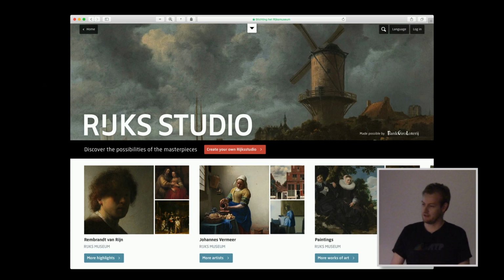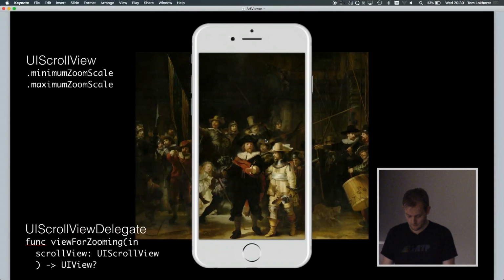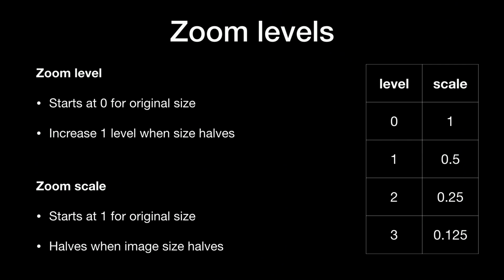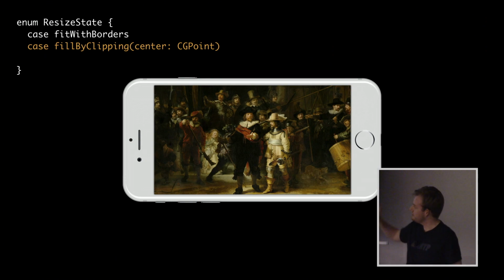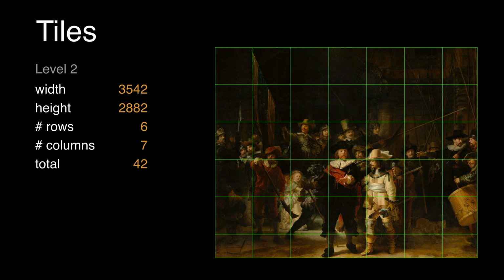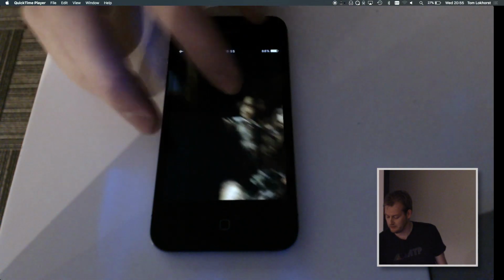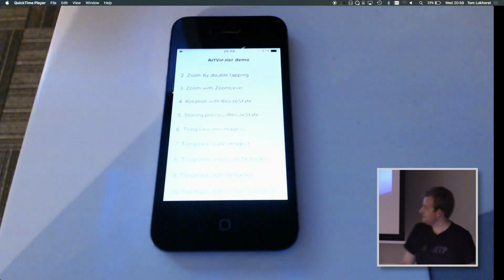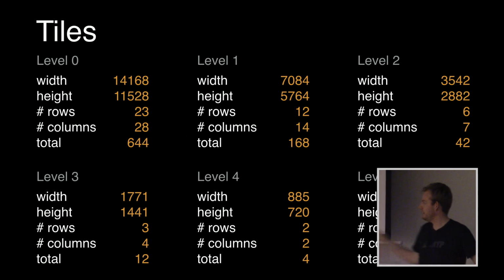Rijksmuseum ArtViewer, Tom Lokhorst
Tom Lokhorst from Q42 talks about how they developed the ArtViewer for the Rijksmuseum app. This viewer is a highly optimised image viewer to display very large images. It efficiently uses caching and tiling to save memory and bandwidth.

Recorded at the CocoaHeadsNL meetup of February 21st, 2018 at the office of Achmea in Apeldoorn.